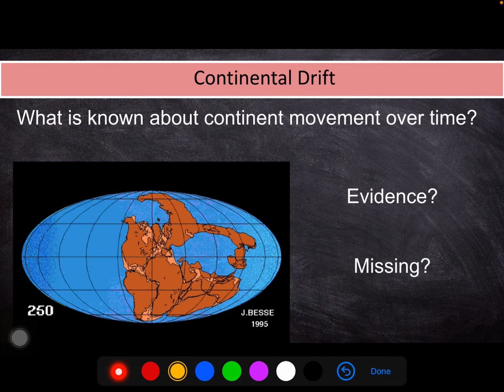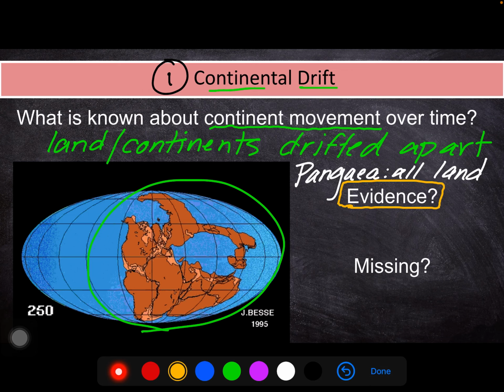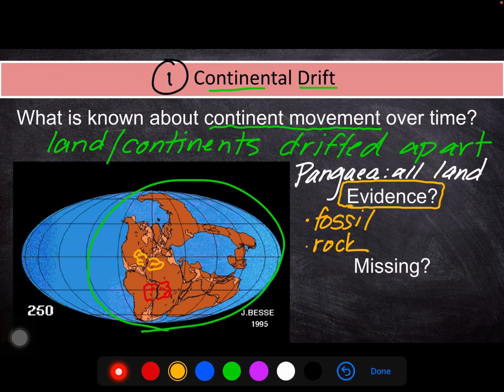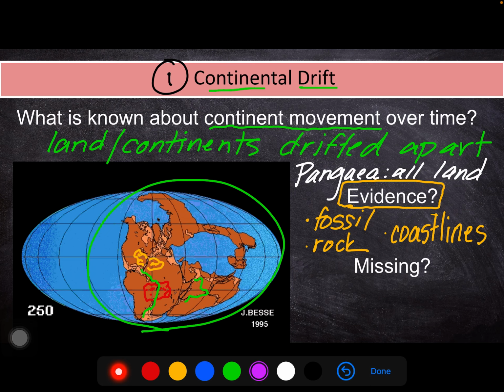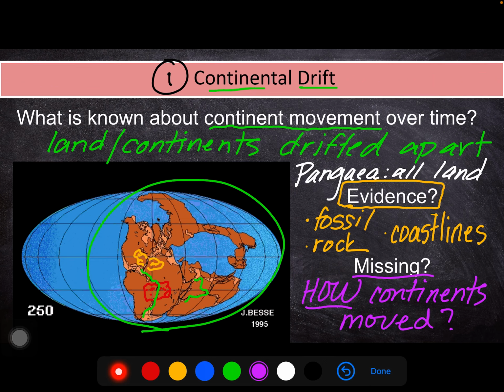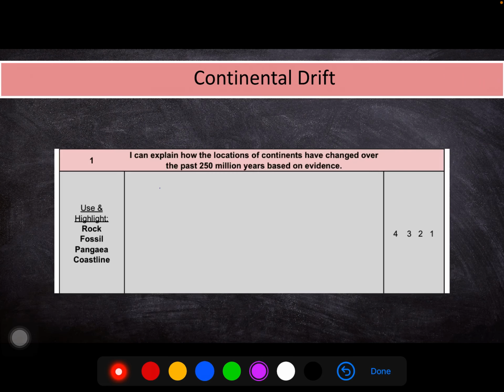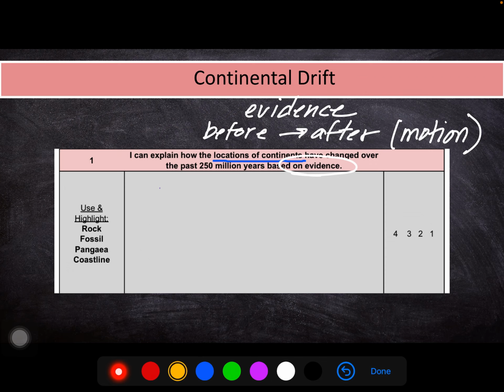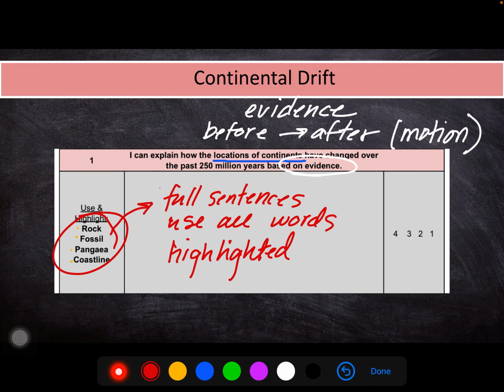LT1 (tectonics): continental drift